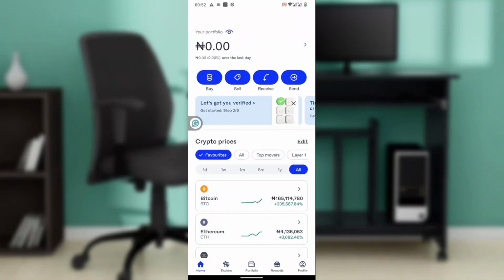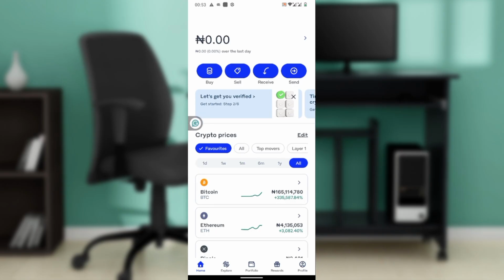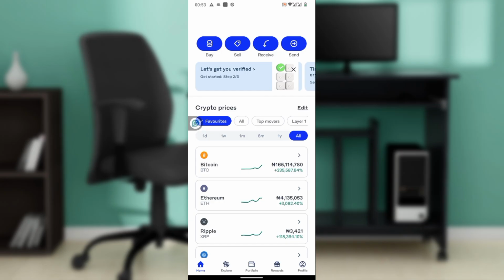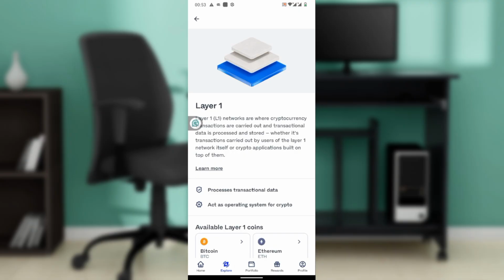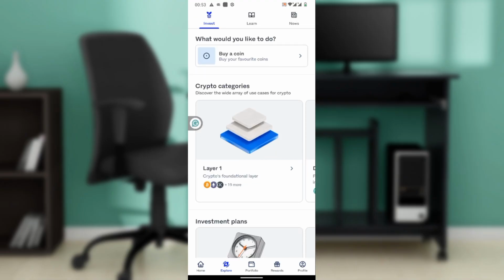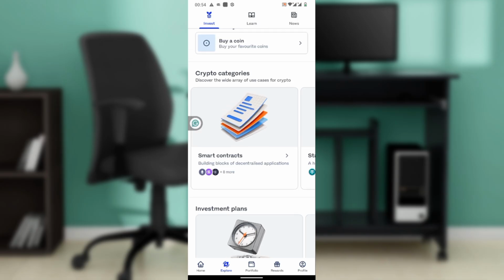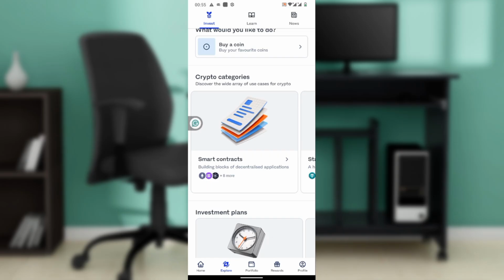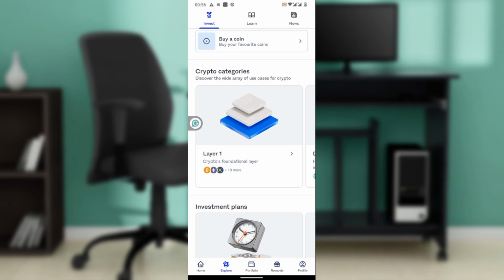How To Set a Limit Order on Luno (Easiest Way)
In this video I will show you How To Set a Limit Order on Luno. It would be good if you watch the video until the end so that you don't miss important steps.